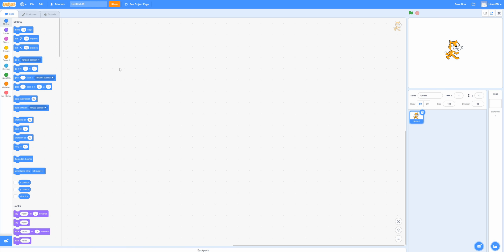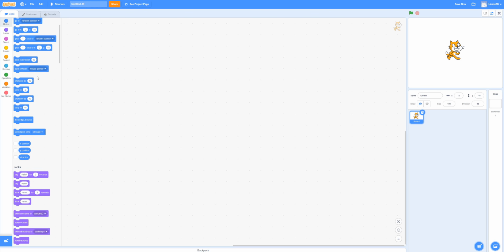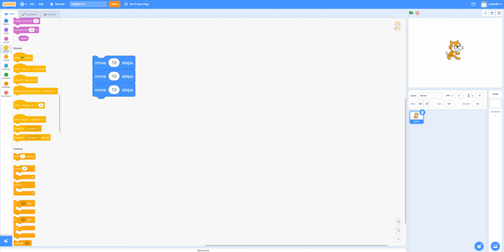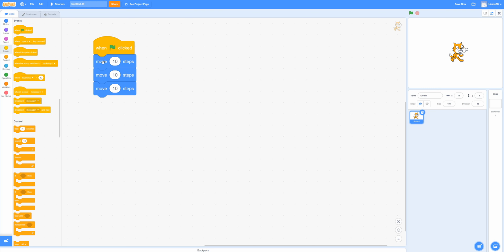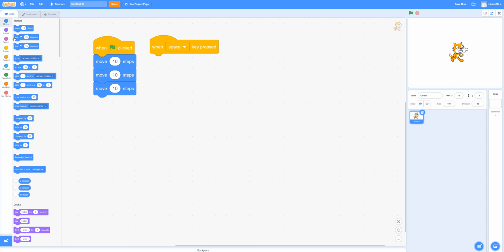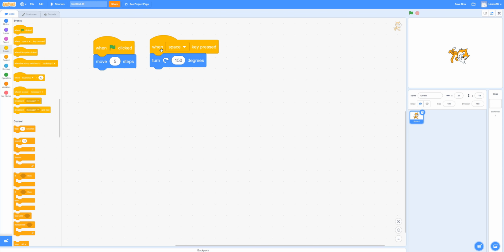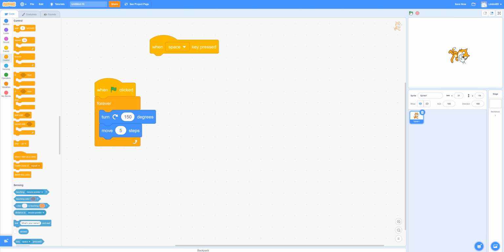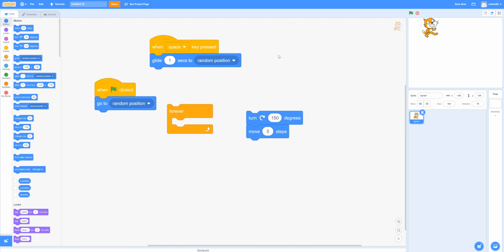Scratch Tutorial 03 - Your first code